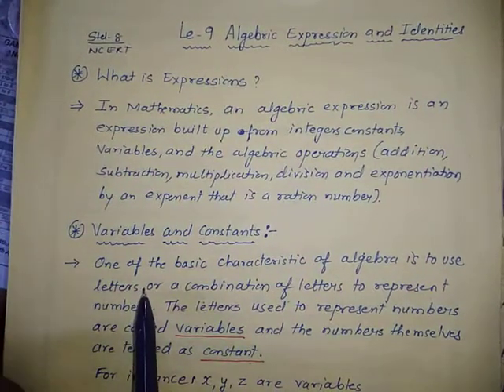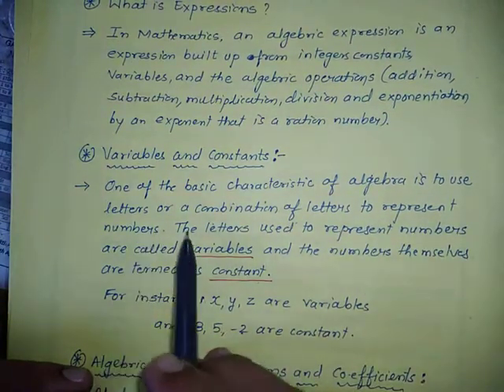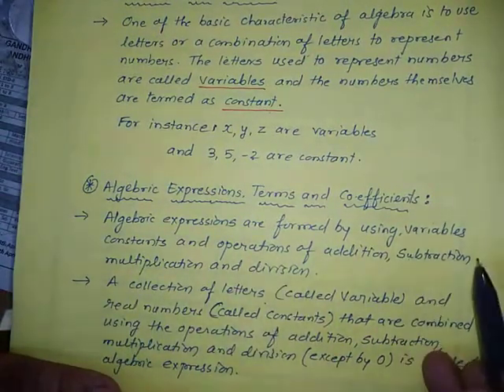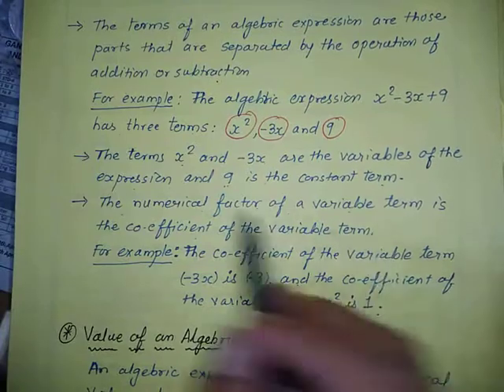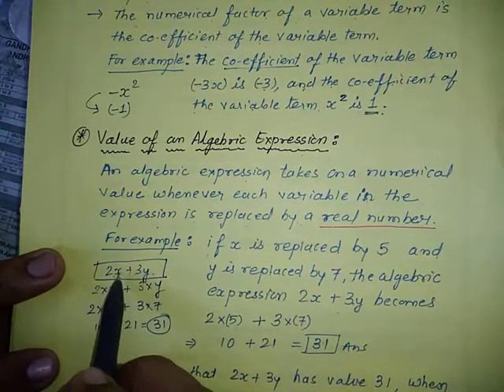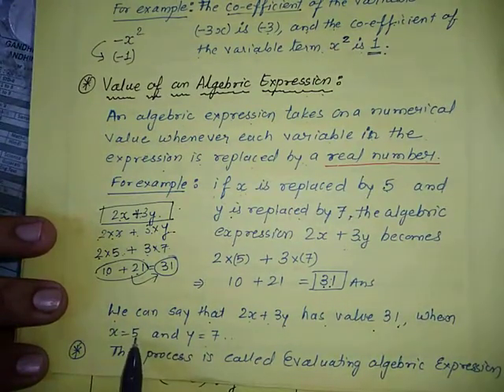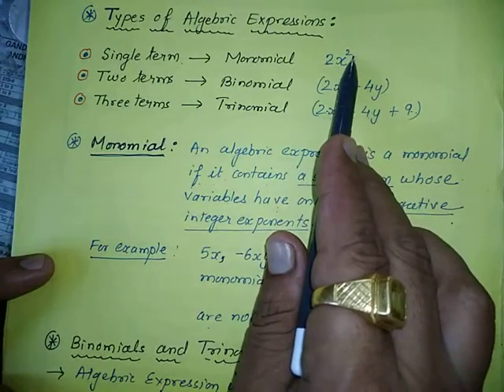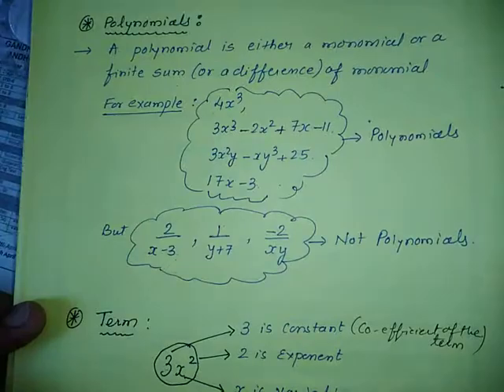STD 8 Maths Le 9 Part 1